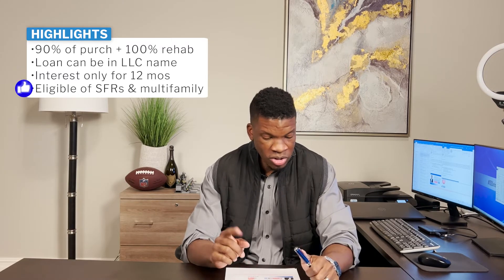New Investor Fix n Flip Product - MARKET UPDATE (5-2-22)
We're excited to announce that we are now able to do short term fix n flip loans! If you're an investor, please keep us in mind and please share with other investors in your network.

Here's some of the highlights of our fix n flip program;
✅ We fund 90% of the initial purchase price + 100% of the rehab
✅ Loan can be in LLC name
✅ Interest only payments for 12 months
✅ Eligible on SFRs & multifamily properties

As always, we're here to help. Call for anything, at any time.

To start an application for a fix n flip or any other home loan, reach out to Zo: